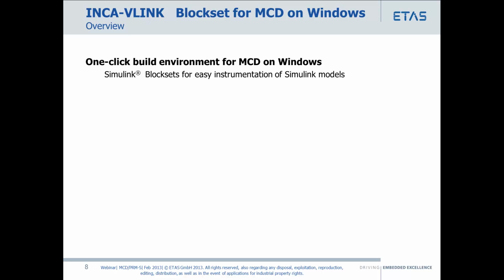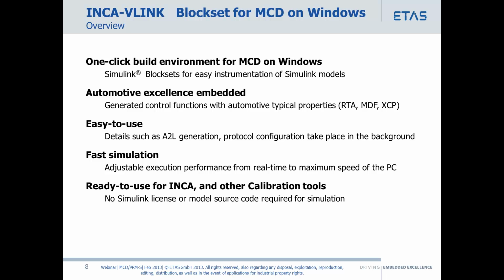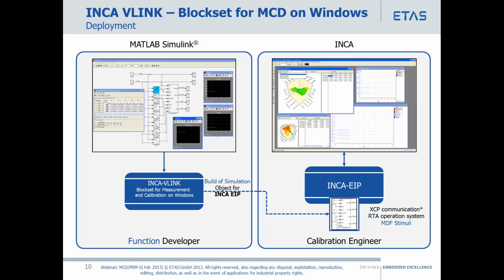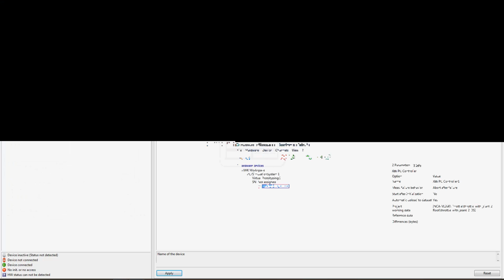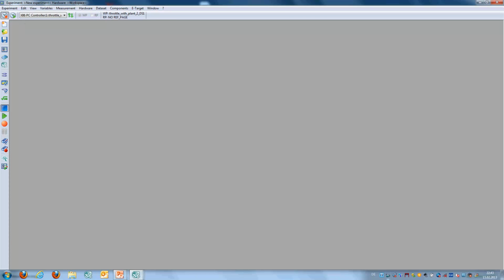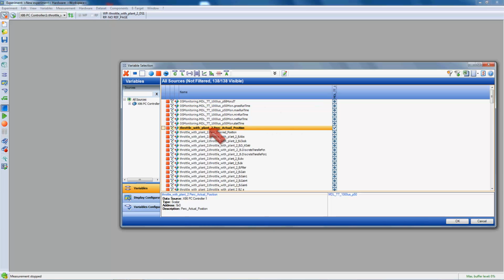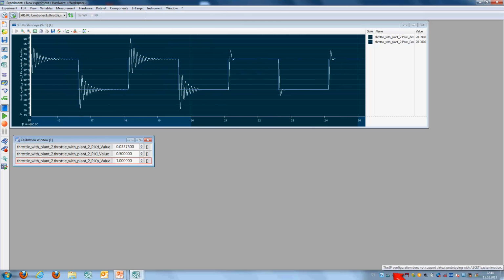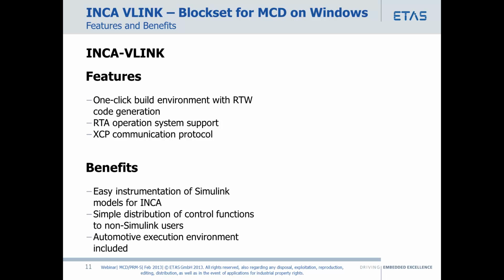ETAS INCA-VLINK -- Blockset for Measurement and Calibration on Windows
INCA-VLINK a allows the deployment of Simulink® models as executable programs running on standard Windows PCs.This video introduces the main product features and shows how to work with the product.

Since this video contains large screen recordings, we recommend to select a high resolution (Full Screen) and best video quality (HD).